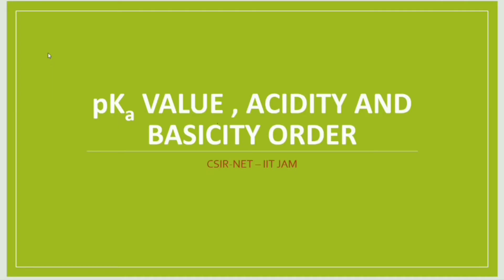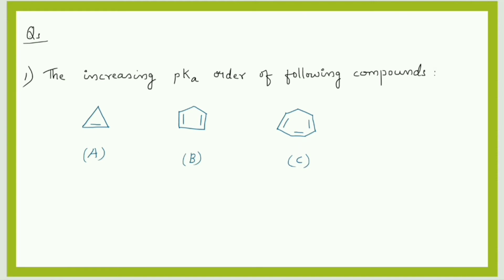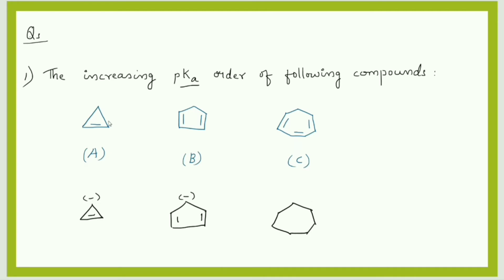pKa value , acidity and basicity order | solved problems | csir net - iit jam | Acids and bases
pKa value order is an important topic asked in many exams. Lower thr pKa value higher the acidity. In this video, five questions from previous year csir net is discussed.